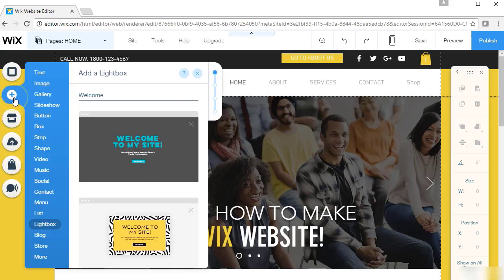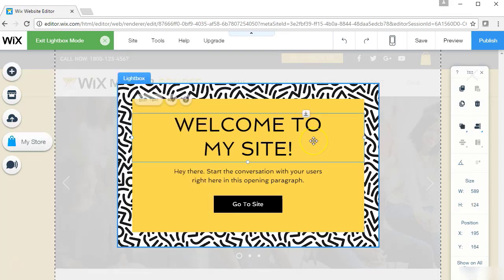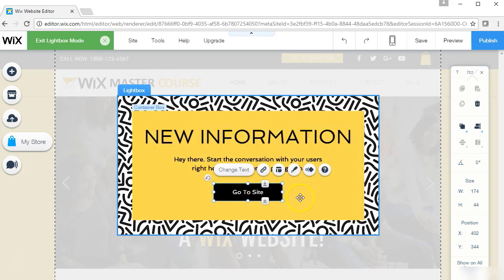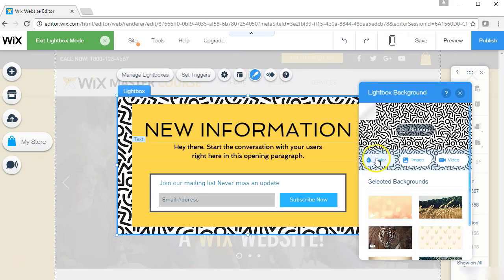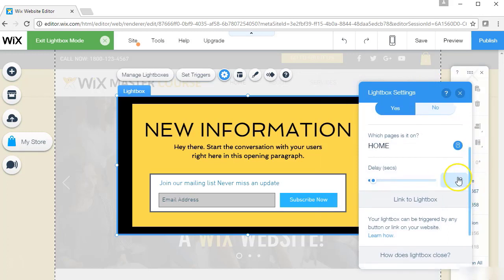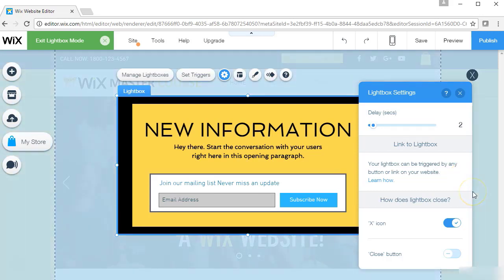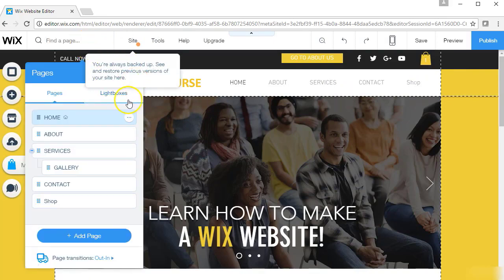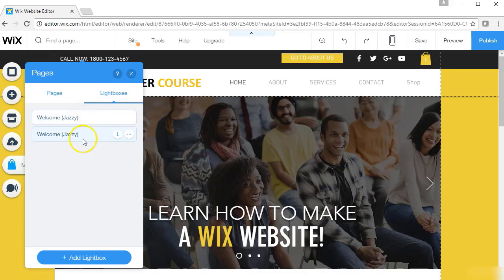Wix Master Course Adding a Lightbox (Pop Up) Part 15.